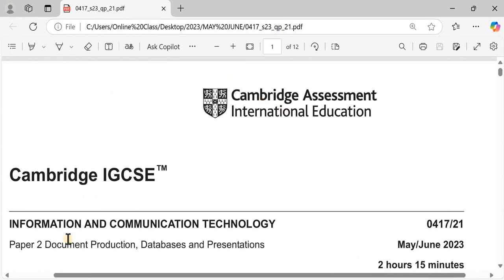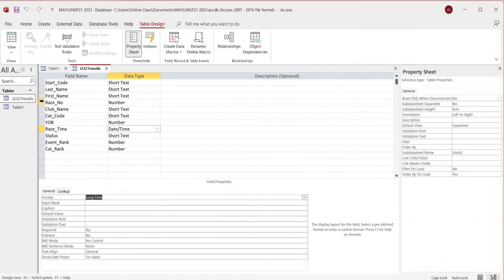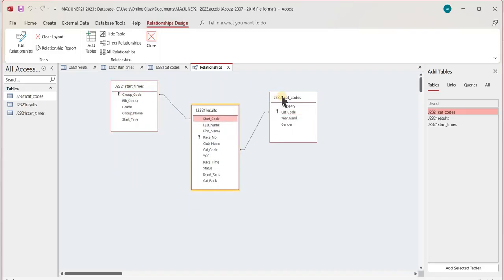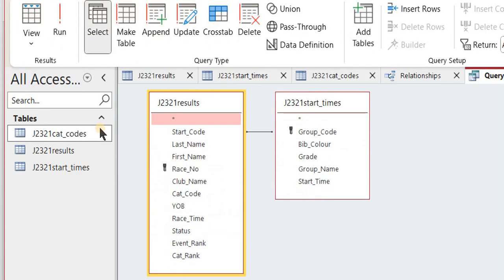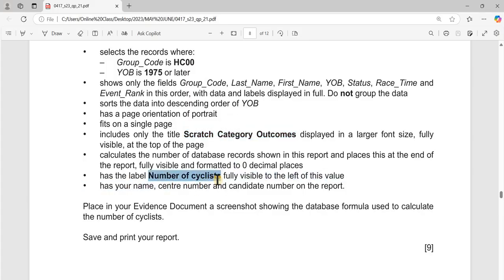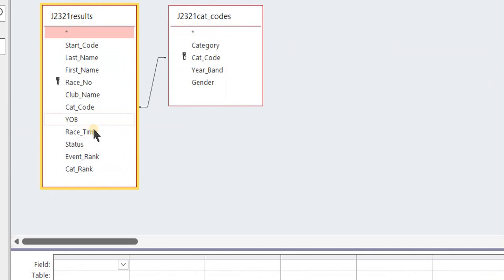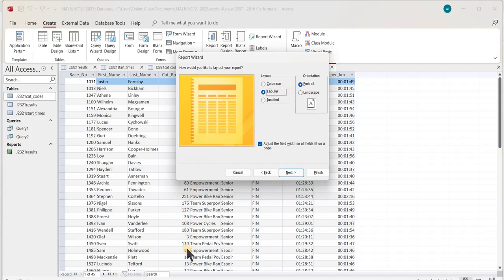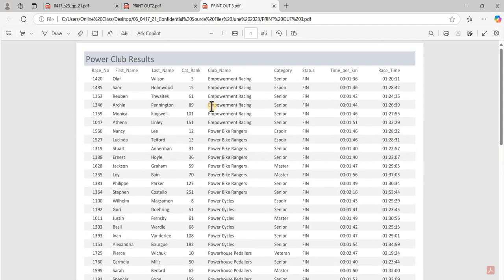Data Manipulation || IGCSE ICT MAY/JUNE 2023 PAPER 21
This video is a step-by-step solution of the Database application question in the IGCSE ICT May June 2023 Paper 21. || Microsoft Office Access.